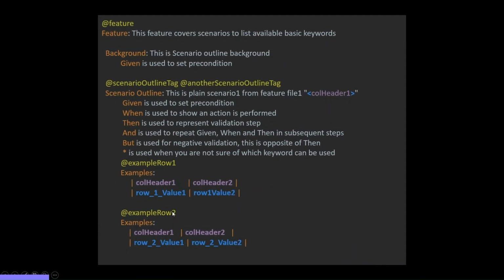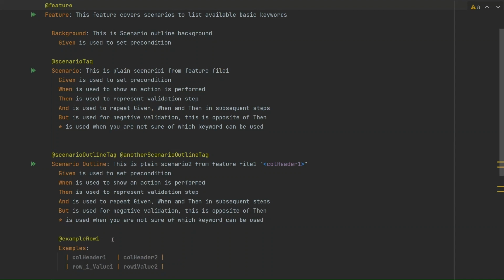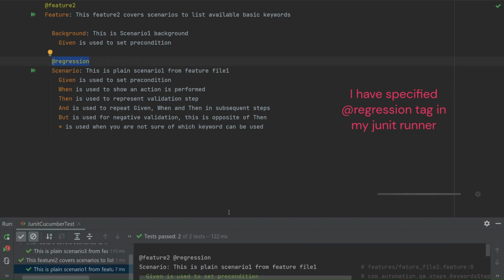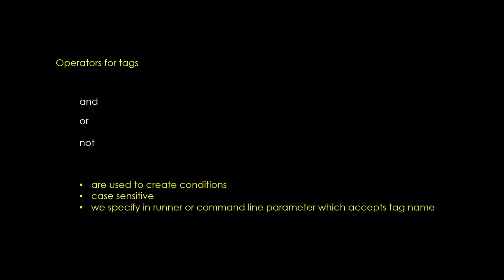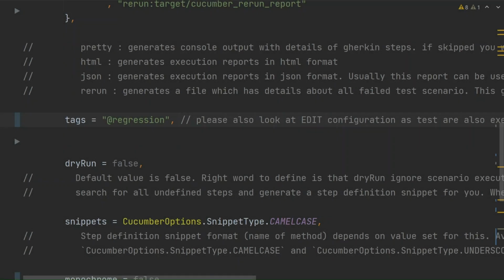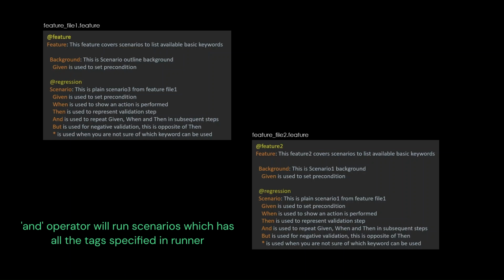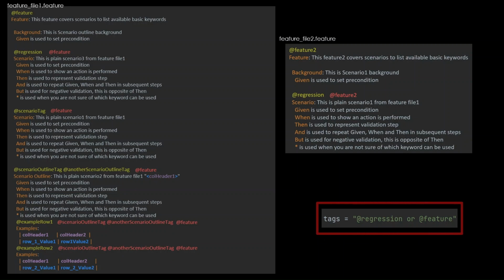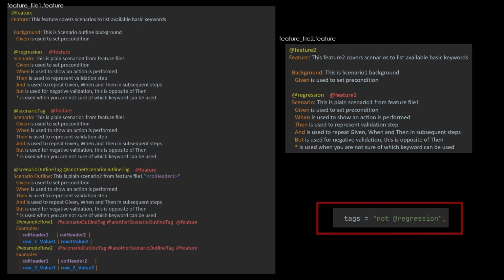Cucumber - Applying tags in feature file - Part2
This video gives demo about the 'tags' inheritance and use of operators with tags